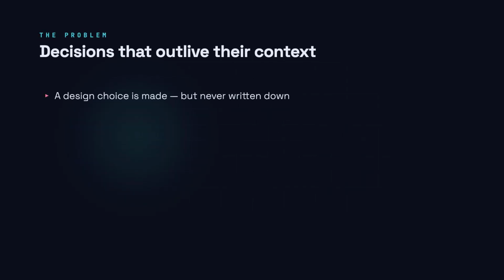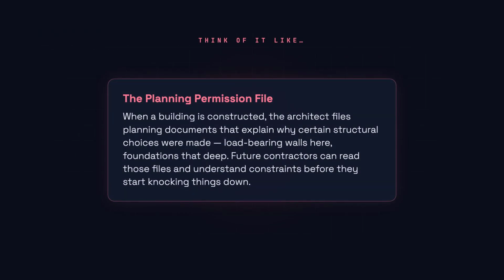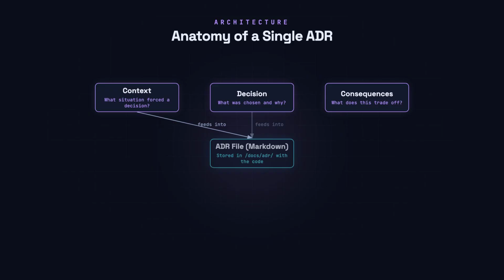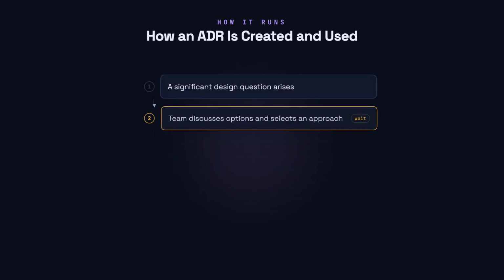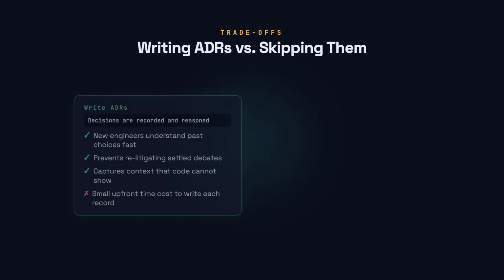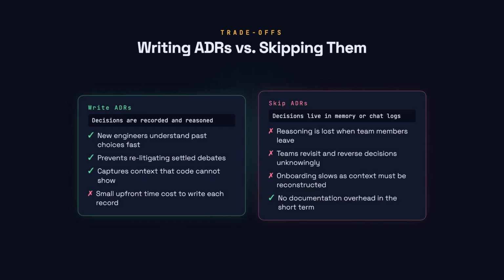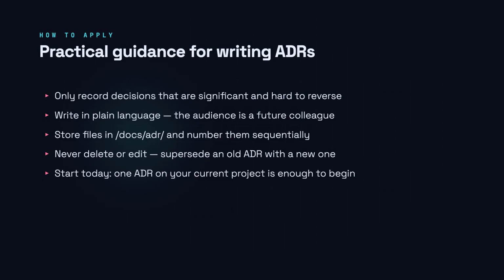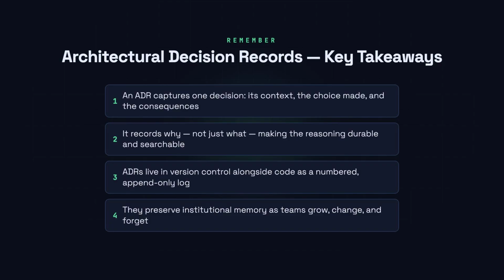Architectural Decision Records (ADRs) - Software Architecture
Architectural Decision Records (ADRs) - part of Software Architecture.

In this lesson:
- An ADR captures one decision: its context, the choice made, and the consequences
- It records why — not just what — making the reasoning durable and searchable
- ADRs live in version control alongside code as a numbered, append-only log
- They preserve institutional memory as teams grow, change, and forget

Chapters:
0:00 Intro
0:16 Decisions that outlive their context
0:39 Analogy
1:03 Anatomy of a Single ADR
1:31 How an ADR Is Created and Used
1:59 Writing ADRs vs. Skipping Them
2:25 Practical guidance for writing ADRs
2:54 Recap

Module: Documenting & Deciding